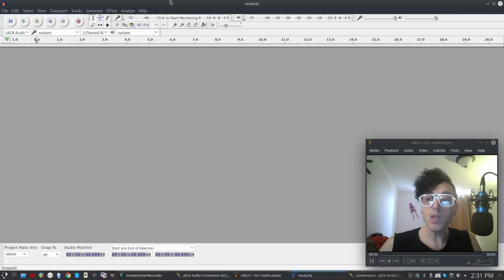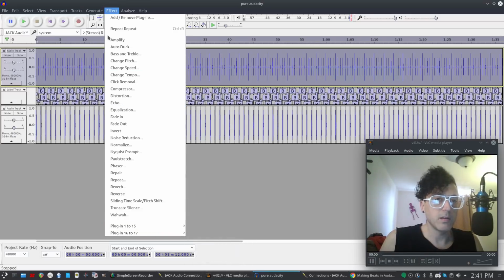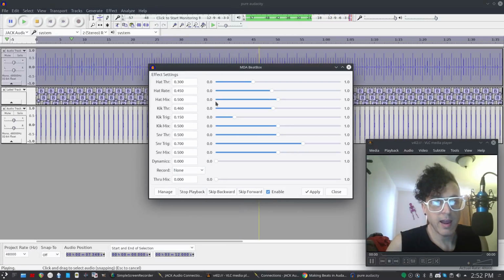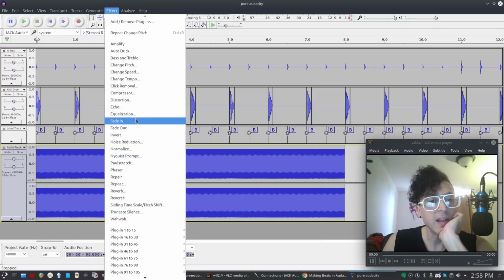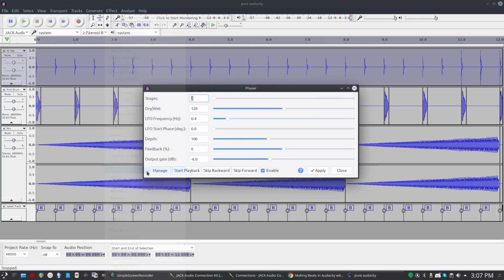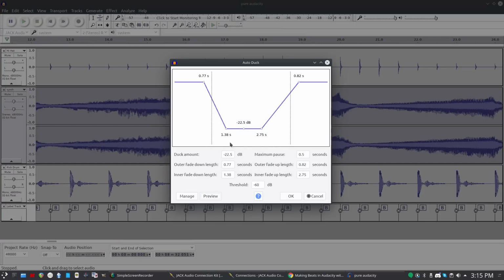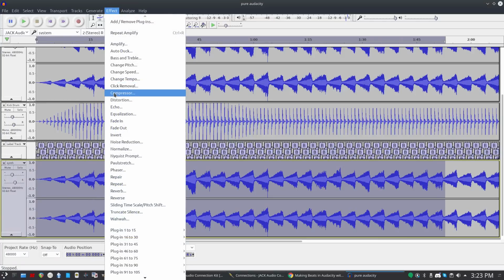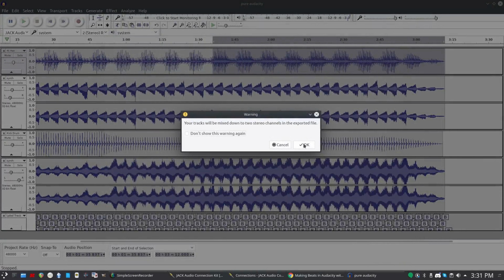Make a 'Song' in Audacity with no Instruments at all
This is a very long and nearly unedited video of me making an ambient-ish song in Audacity without using any instruments, but only sound generation tools and fx within Audacity and Ubuntu 19.04. I always wondered if it could be done, and yes it can.

My Gear

Cameras:
Canon SL2

Drum Set:
Tama Imperialstar

Heads:
Aquarian Studio X

Sticks:
Aquarian X-10 5Bs

Guitars:
Epiphone Les Paul Studio

Midi Controllers:
Midiplus Classic 49

Computer:
Dell Inspiron 5576

Audio Interface:
Behringer UMC404HD

Mics:
Kick - CAD KBM412
Snare – Audio Technica ATM650
US (this is an rsm-4, amazon no longer sells the 5)
UK (ribbon mics)
toms – Heimu Big Drum Mic